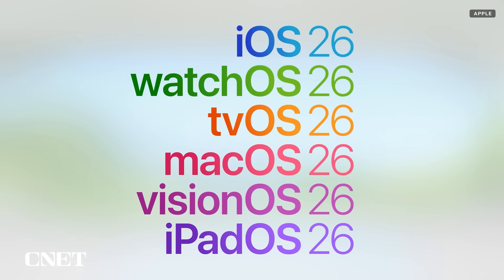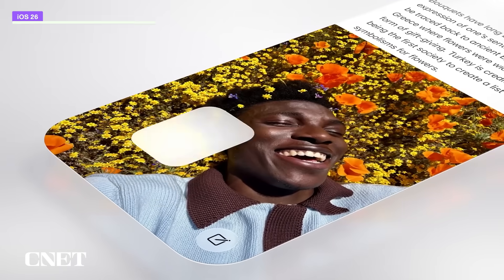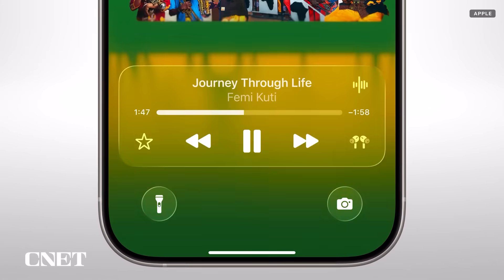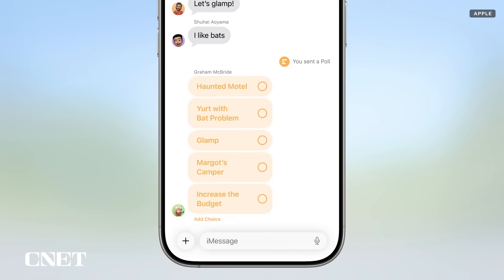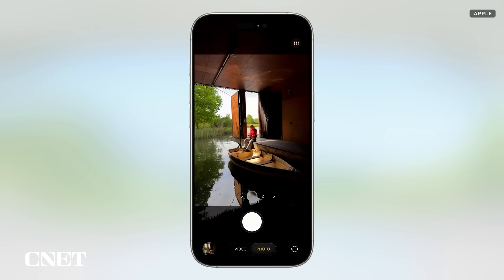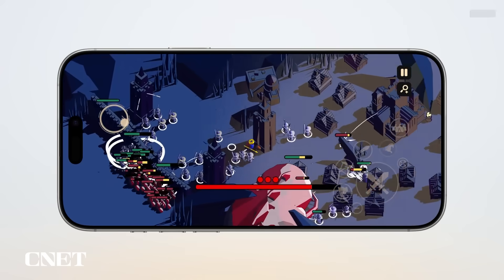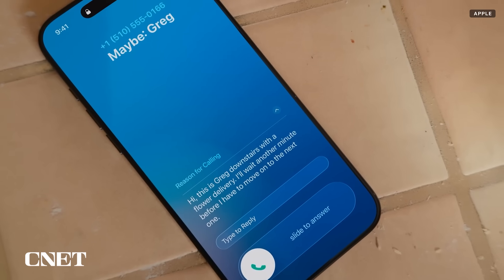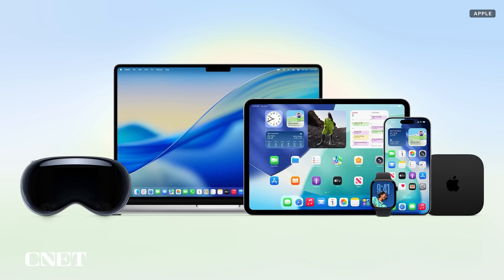iOS 26 Features Explained -- Here’s What You Need to Know | All Things Mobile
During its opening keynote for WWDC 2025, Apple previewed iOS 26, the next major update to iPhone software. It has a new name, a new look and a bunch of quality-of-life features and improvements. Here's what you need to know.

Read more about iOS 26 on CNET.com
iOS 26 Brings a New Liquid Glass Redesign, Sassy Look to iPhone

0:00 iOS 26 announced
0:54 New naming convention for iOS
1:14 Liquid glass
2:01 Messages app
2:57 Camera app
3:31 Games app
4:02 Preview app
4:10 Phone app
4:48 Final thoughts